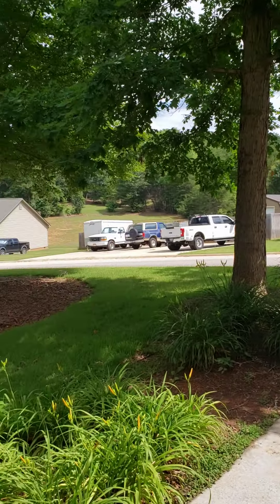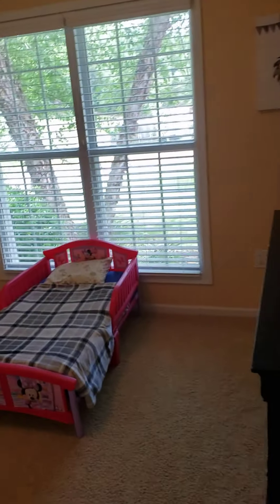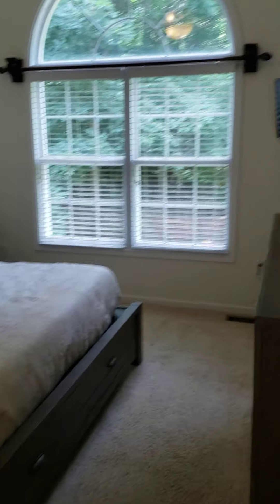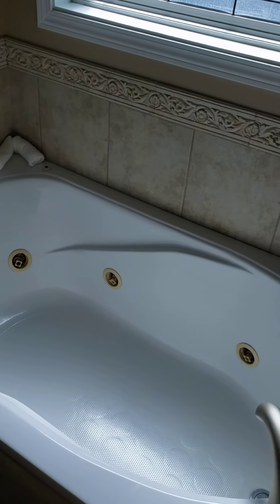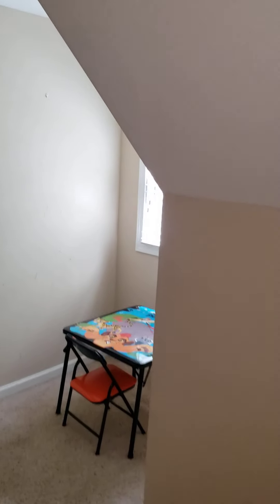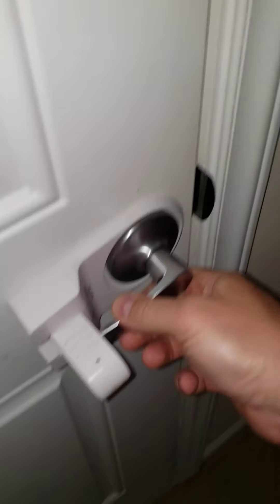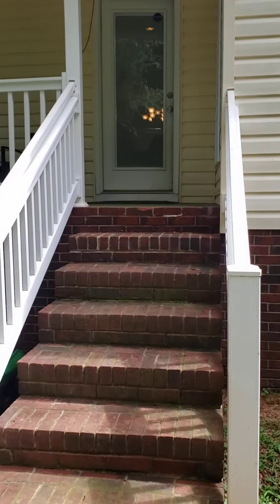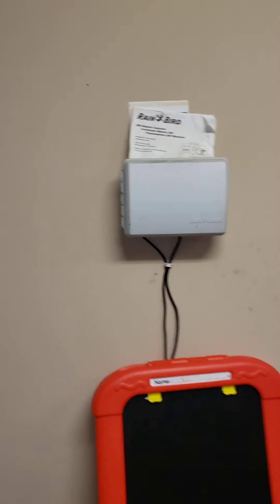125 John Lancaster